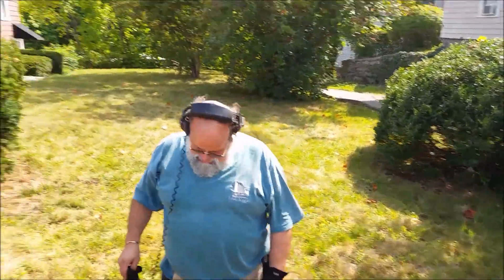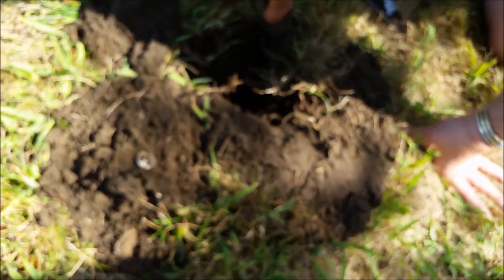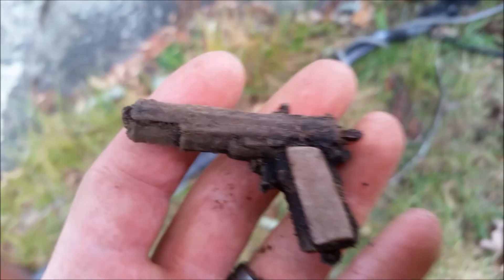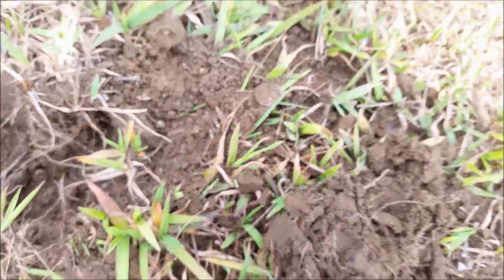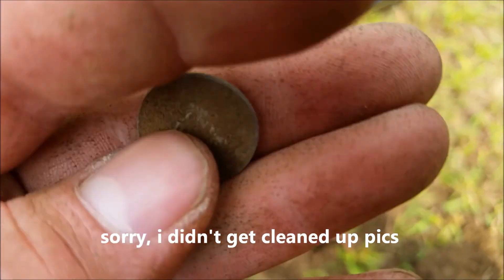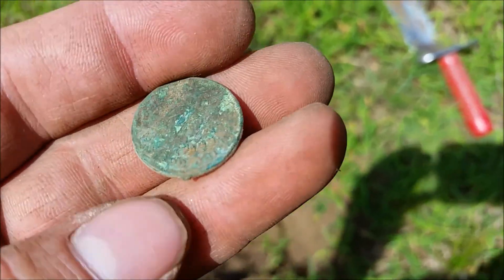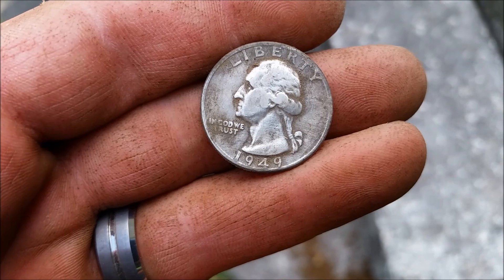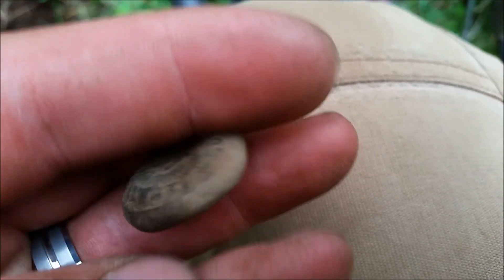We "Dig" History 69 - Great hunt, little of everything!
House sites with the crew